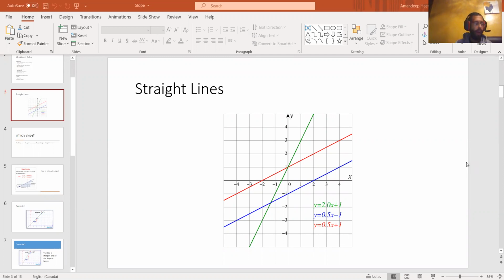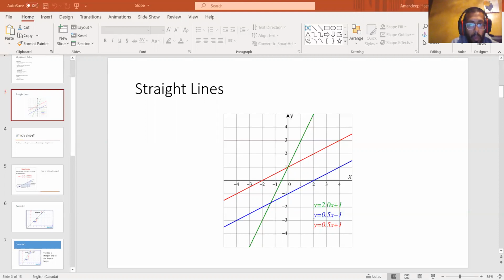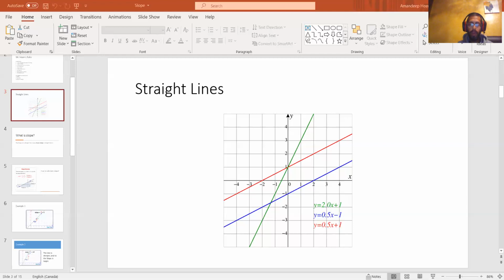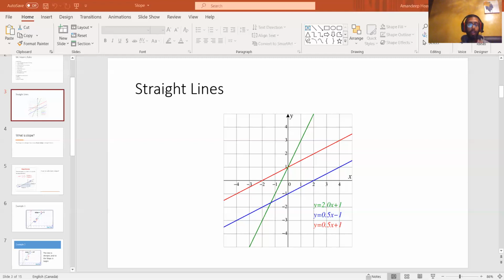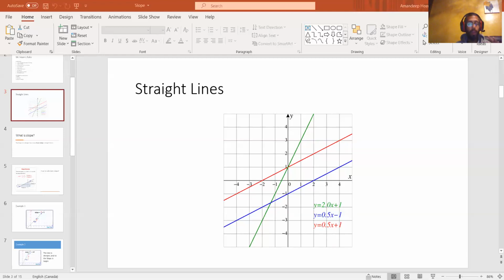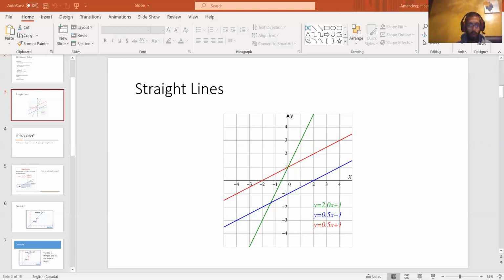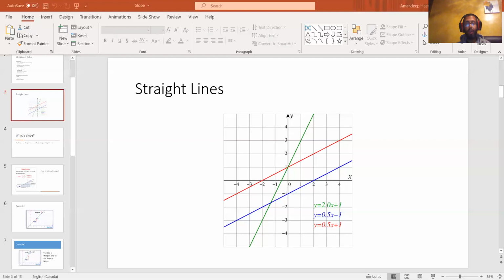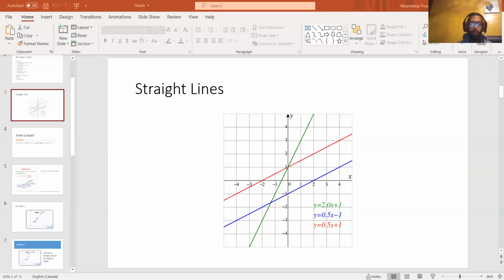How to find the slope from 2 points?